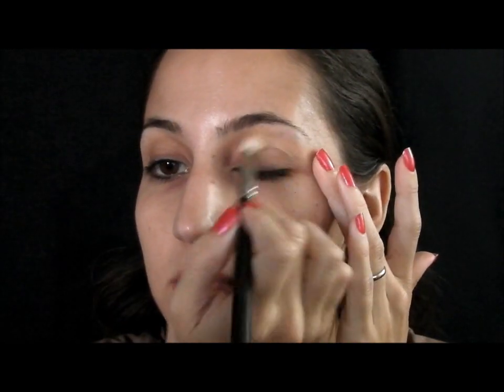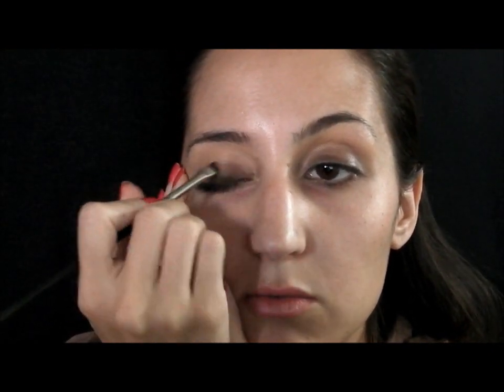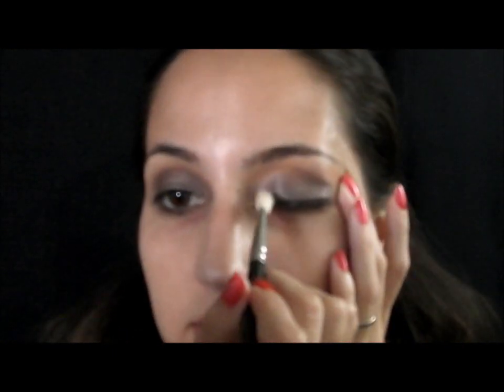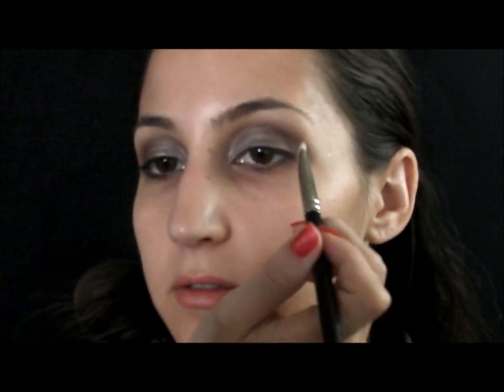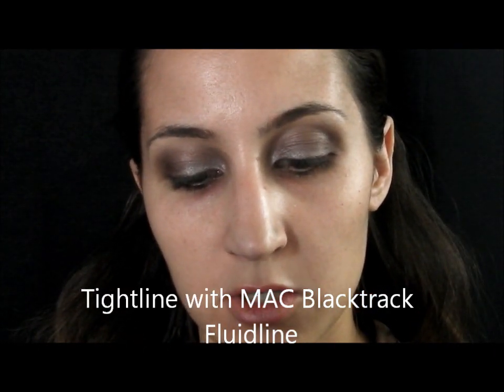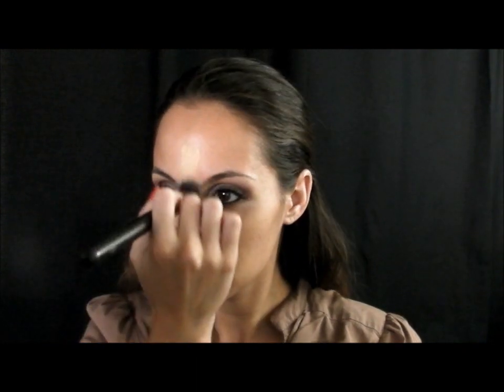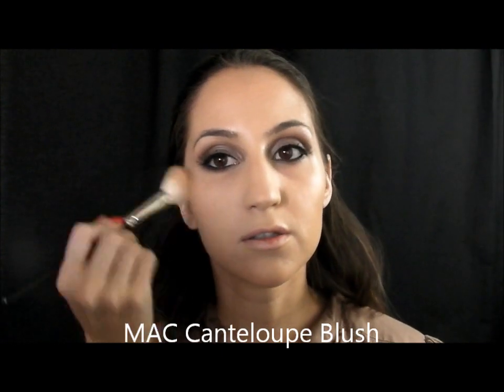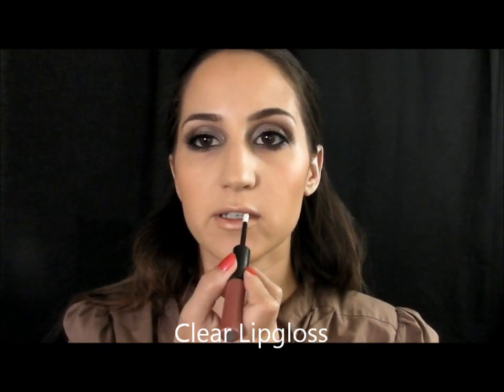Selena Gomez - A Year Without Rain Makeup Tutorial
A Pretty Taupe eye